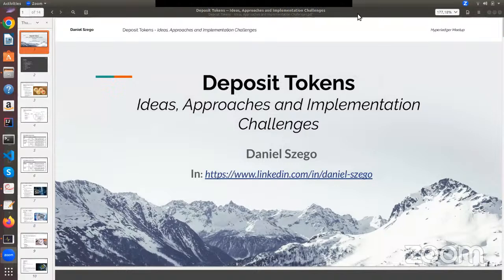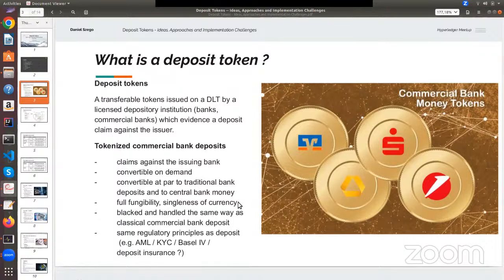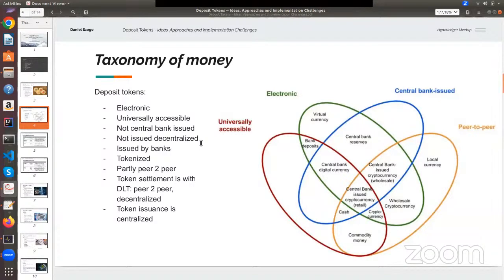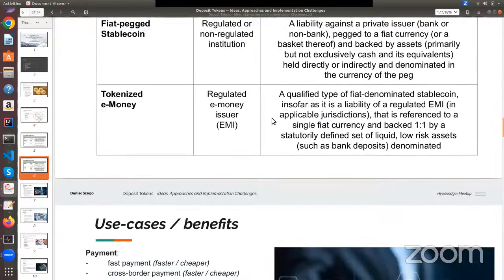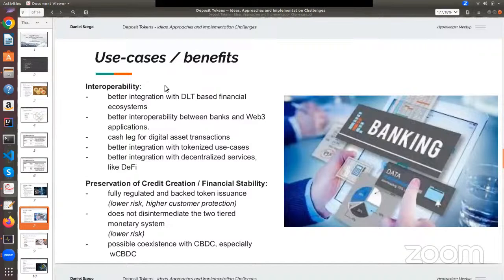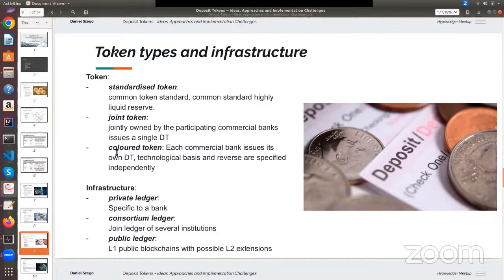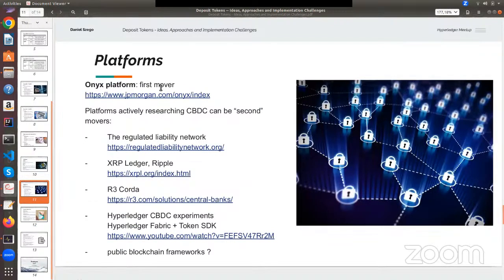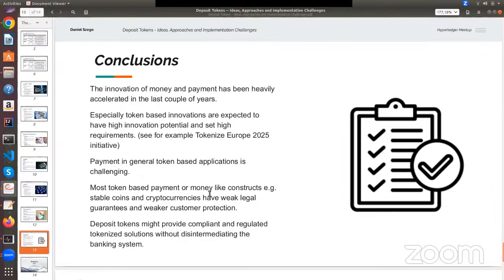Deposit Tokens -- Ideas, Approaches and Implementation Challenges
A virtual Hyperledger meetup hosted on August 31, 2023 with Daniel Szego, DLT Architect.

Deposit tokens and tokenized commercial bank deposits are getting to be an interesting innovative initiative to offer commercial bank money in a tokenized form. During this meetup, we will investigate some of the current ideas, approaches and research topics of deposit tokens. We will also analyze possible implementation challenges considering different consortium or public blockchain platforms.